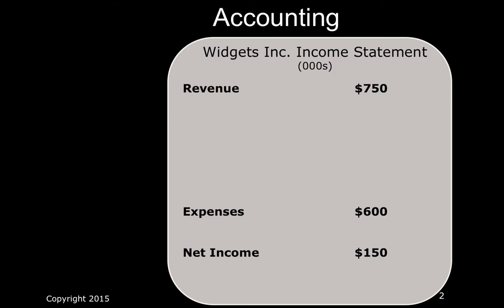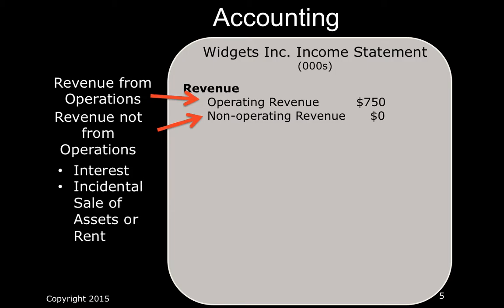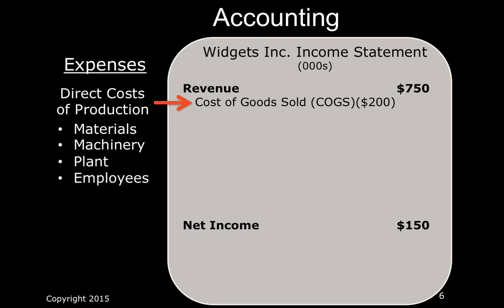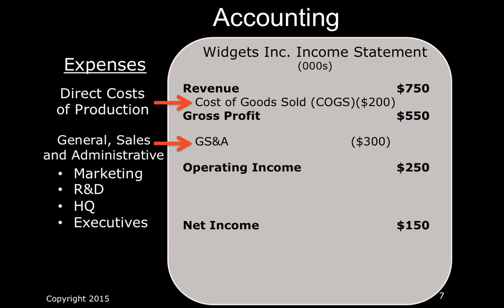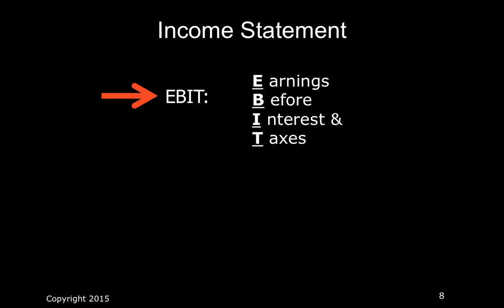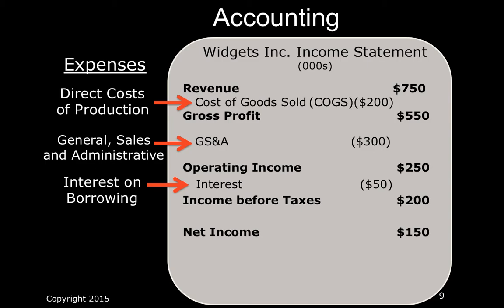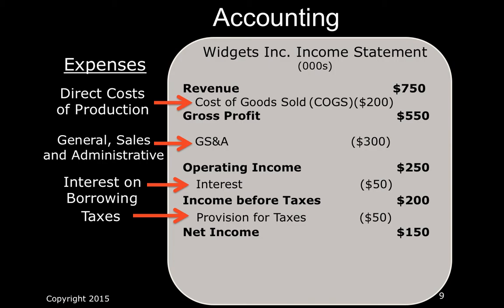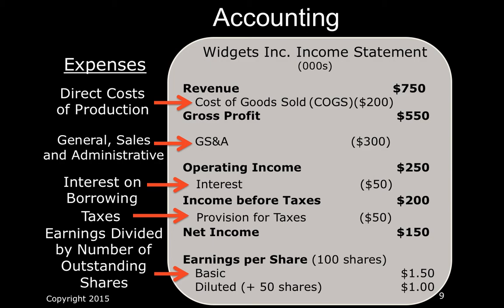Income Statement: Elements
Discusses elements of the statement of income.